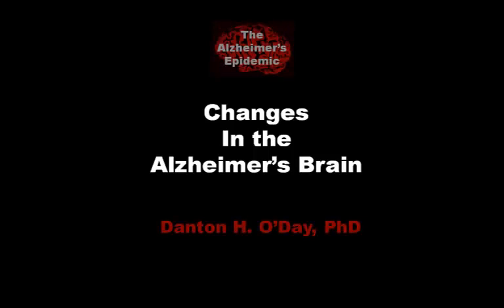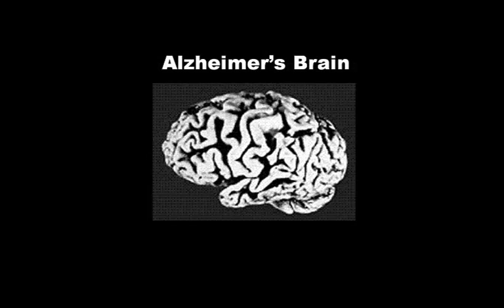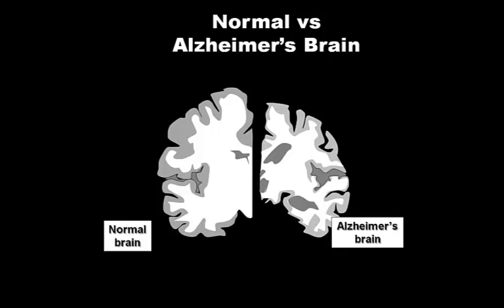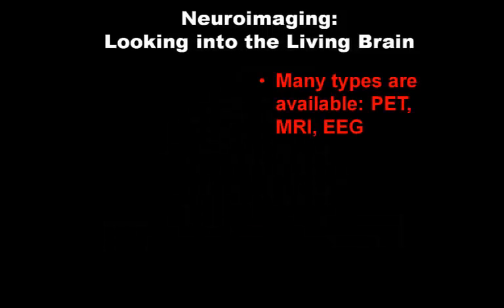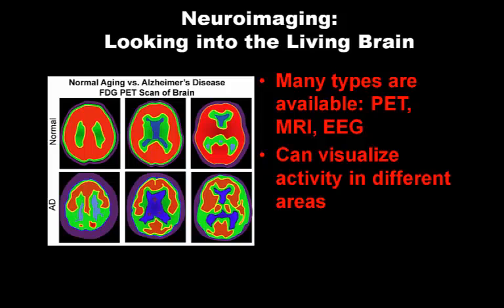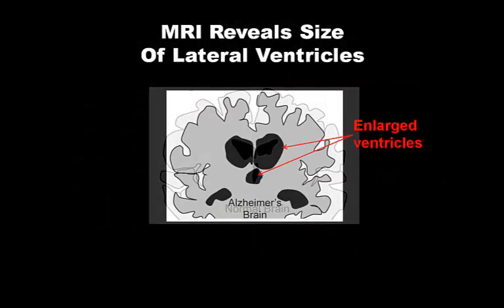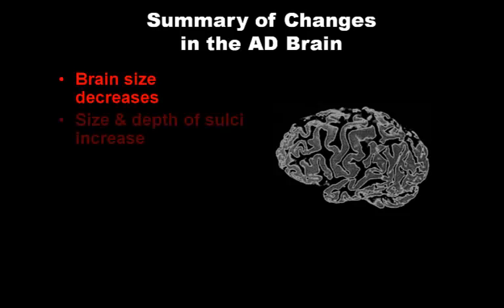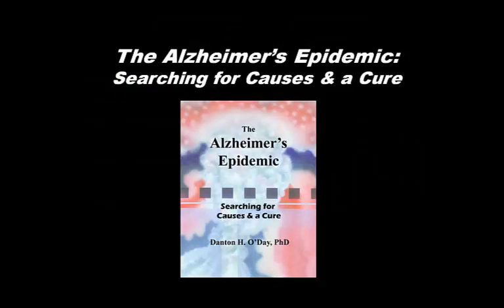Changes in the Alzheimer's Brain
Specific changes occur that transform the normal brain to one characteristic of that of a person with Alzheimer's disease are shown. The specific changes are explained and they way they are assessed is introduced. The aspects of neuroimaging are summarized which allow the evaluation of Alzheimer's in patients suspected of having the disease. This simple animation ends with a short review of the topics that are covered.